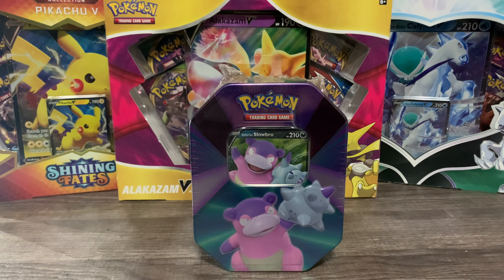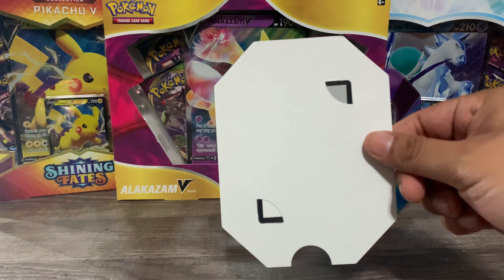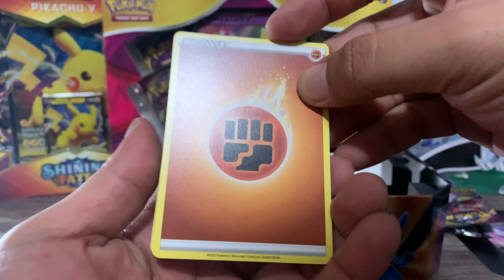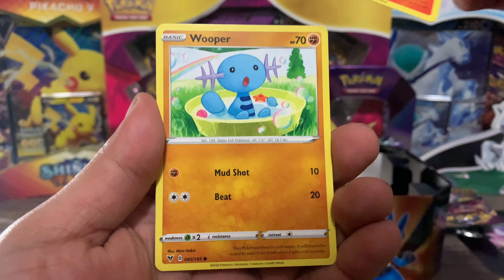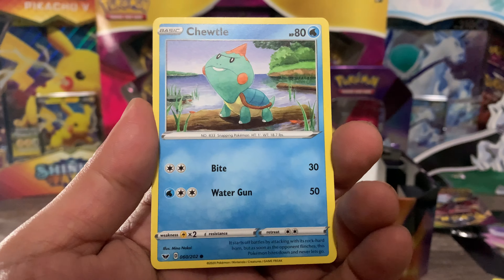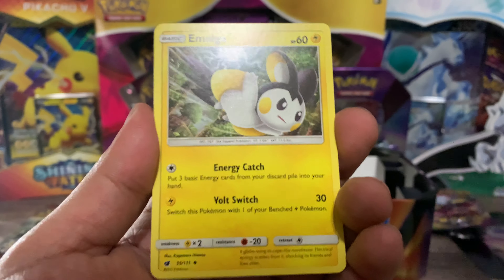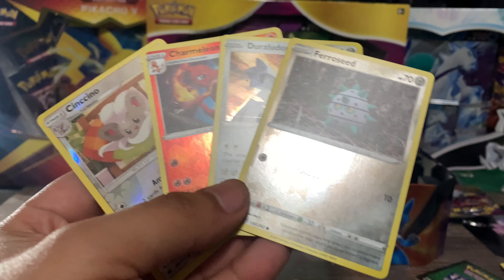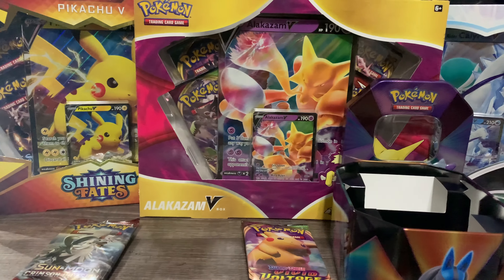Pokémon SLOWBRO V Tin come find out what we pull !!!!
Stopped by Walmart and found this tin amongst other things . Let’s else what packs and cards we pull !